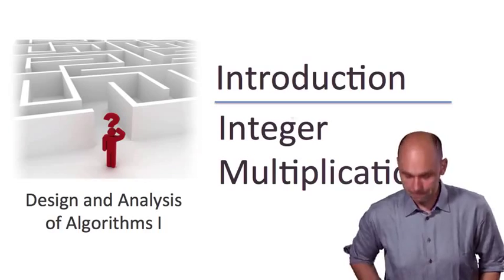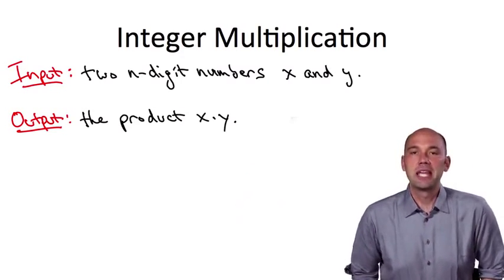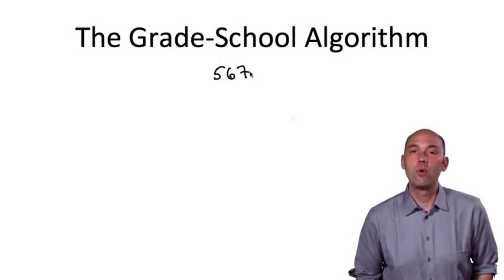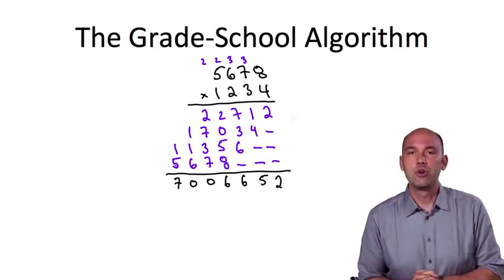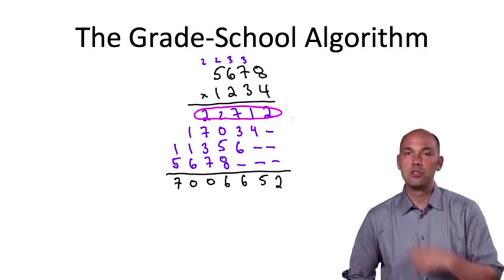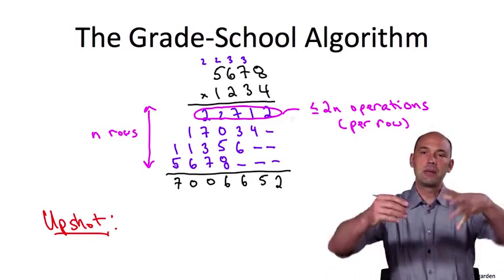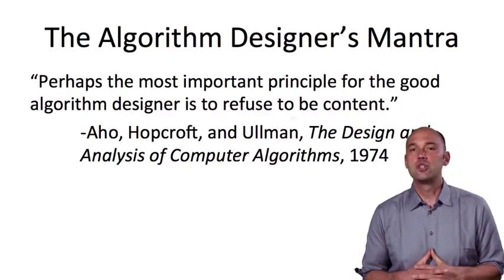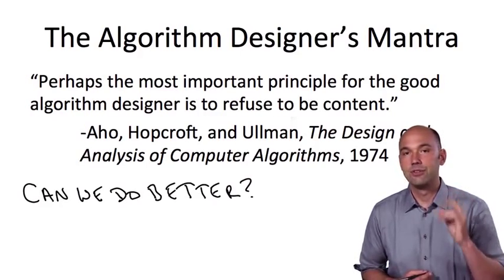1 2 Integer Multiplication 9 min